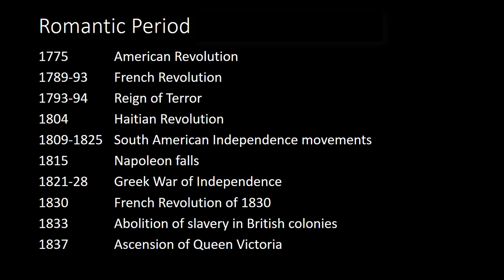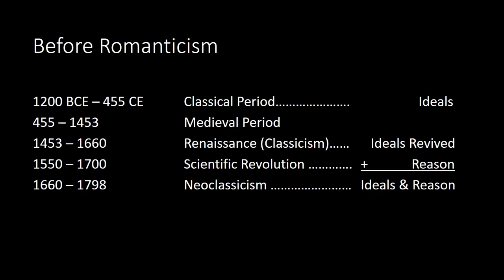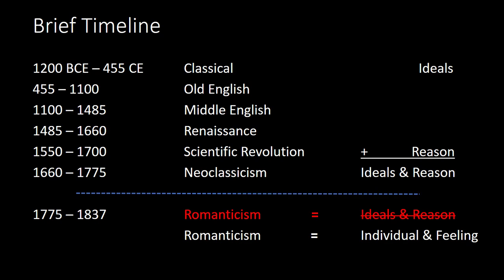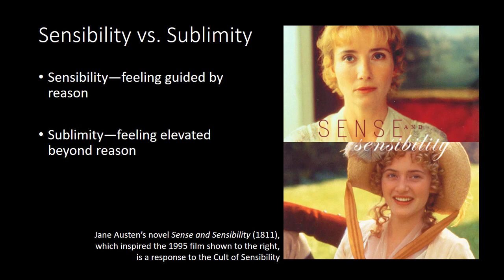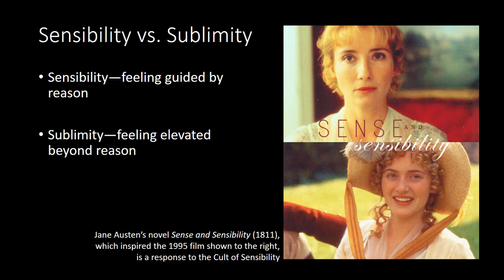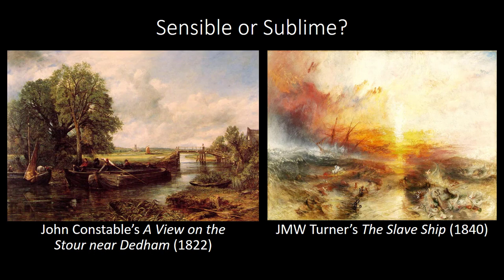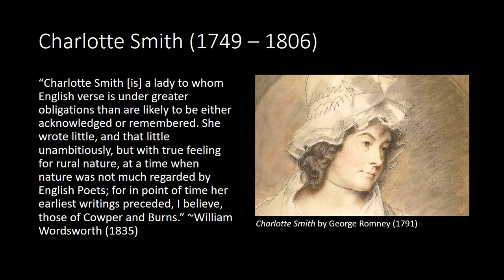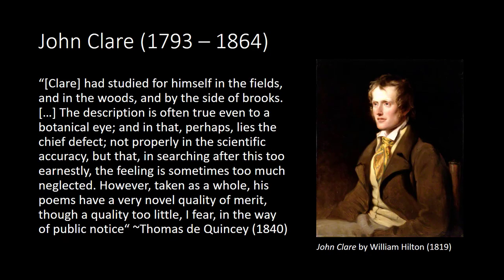Introduction to Romanticism with Smith, Burns, and Clare